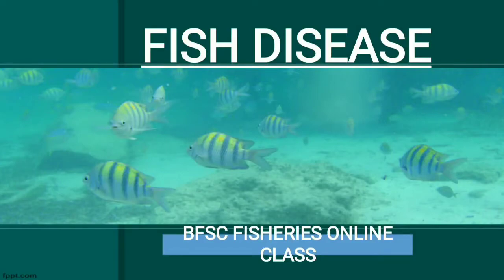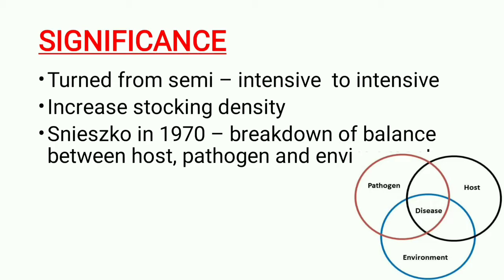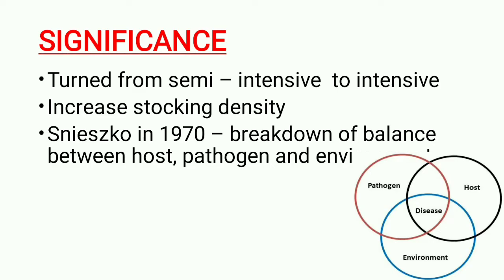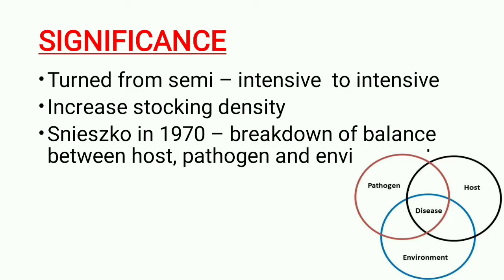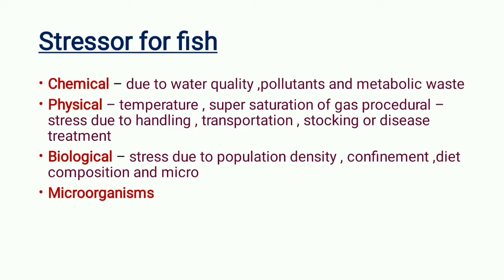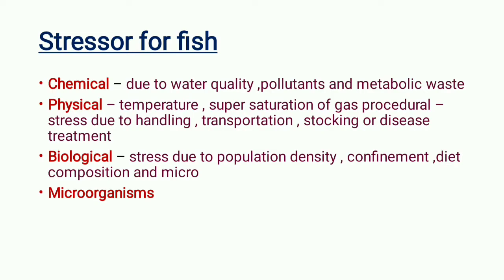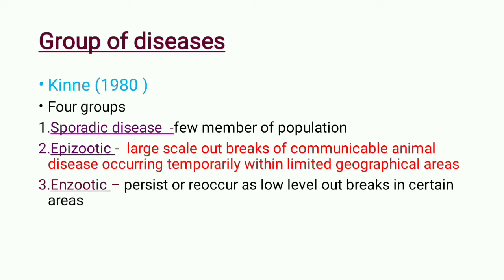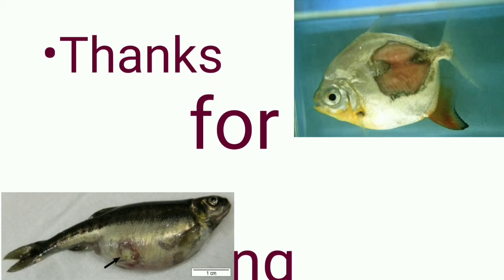fish disease/ part 1/bachelor in fisheries/disease symptoms/bfsc fisheries/icar/jrf/nabard/science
This video is about fish disease often occurs in fishes, so we need to know factor that cause disease and know it's remedy
for further video on fish disease do watch my channel bfsc fisheries
for more videos on syllabus related to bfsc fisheries you can watch my channel